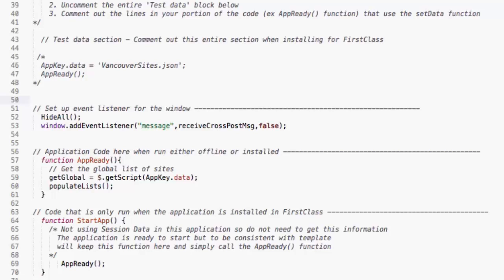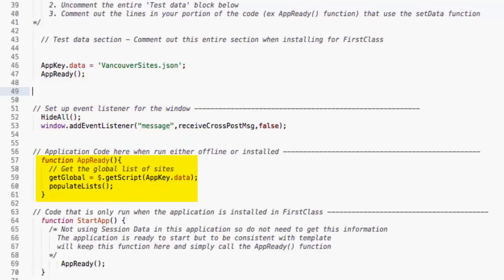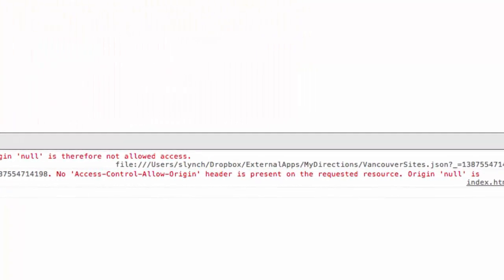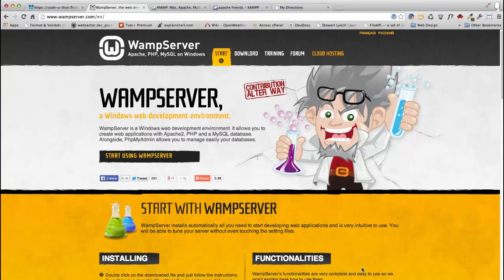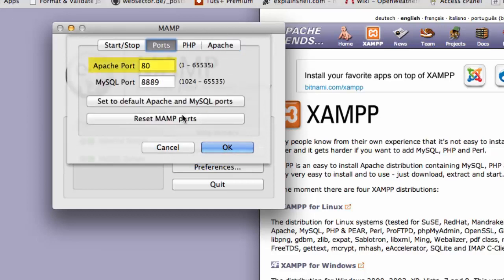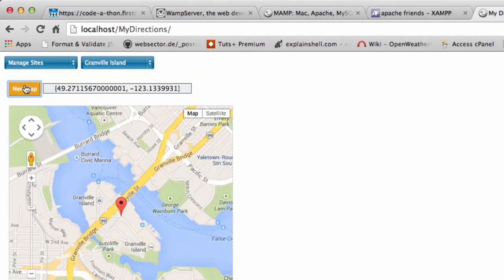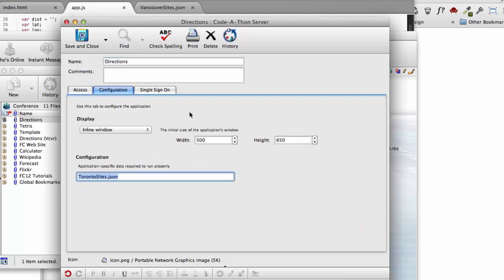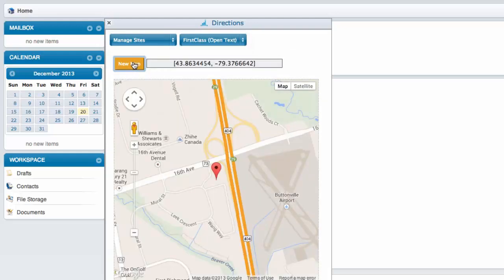6. Working with AJAX projects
Discover what is required when you want to develop FirstClass Web applications that require AJAX calls.